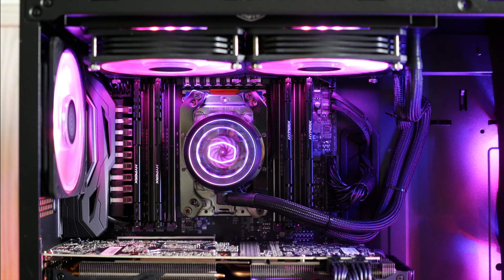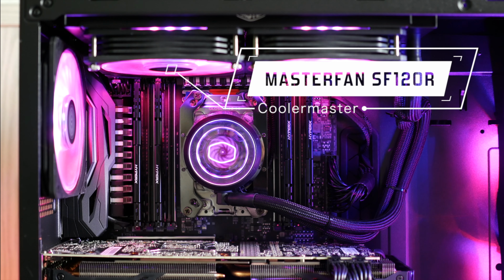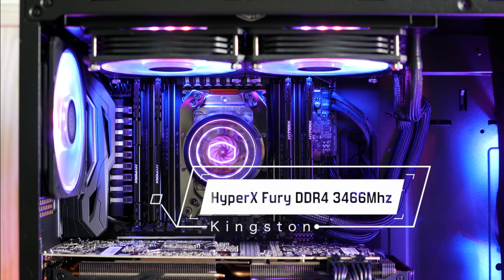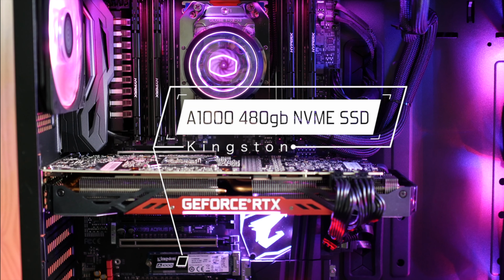Coolermaster Silencio S600 Threadripper 2970WX PC Build ~ Coolermaster Silencio S600 | TekTherapy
Coolermaster sent us heaps of parts a while ago and we finally found time to do a proper build in it!

💢 Specs of the System: (Links will be added soon)
✔ Case: Coolermaster Silencio S600
✔ CPU: AMD Ryzen Threadripper 2970WX (24 Core)
✔ Mobo: Gigabyte Aorus X399 Pro
✔ Ram: HyperX Fury DDR4 32gb Kit Clocked at 3466Mhz
  ✔ PSU: Coolermaster Reactor 750 Watt (Fully Modular)
✔ GPU: Palit RTX2080 OC
  ✔ CPU Cooler: Coolermaster Masterliquid ML240p AIO